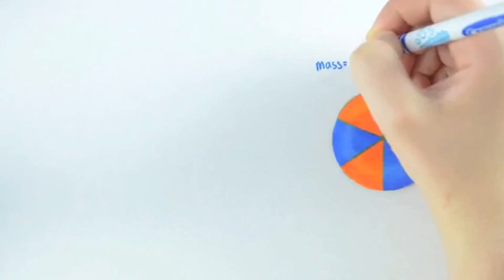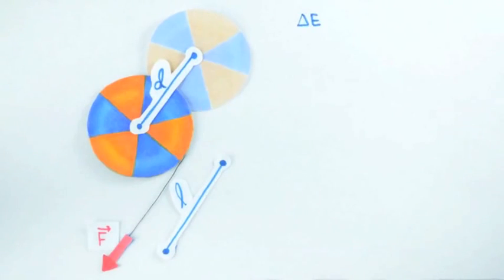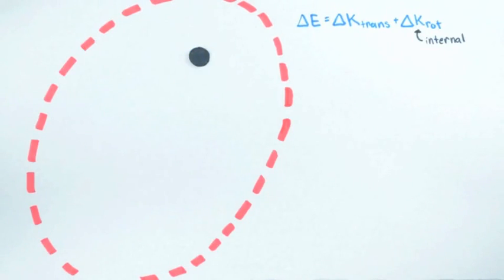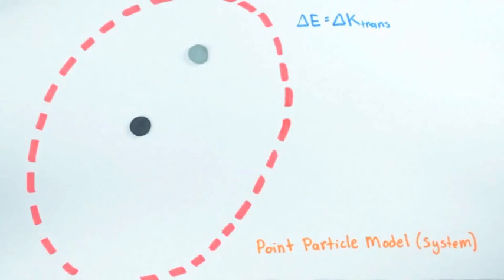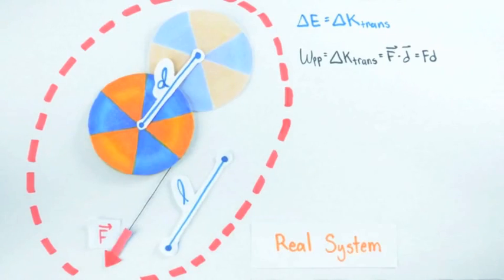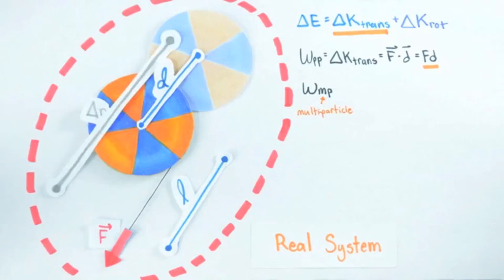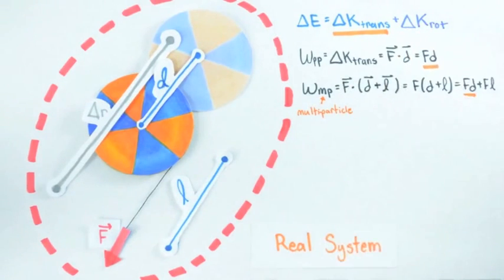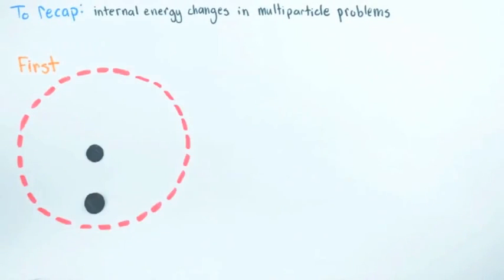10 5 12 e Point Particle and Multiparticle Real Models I